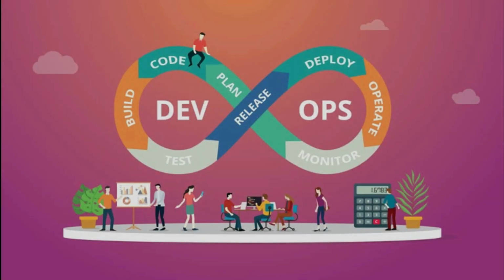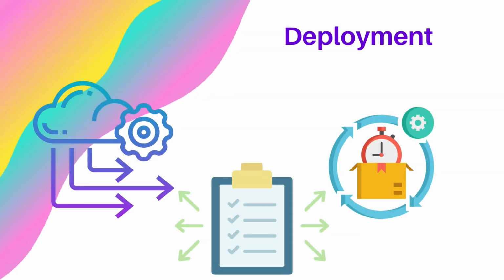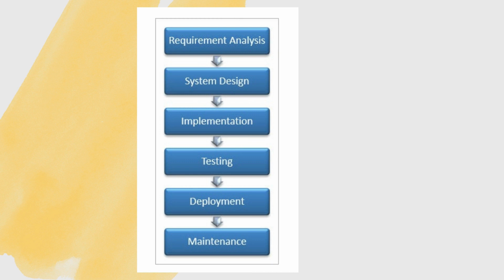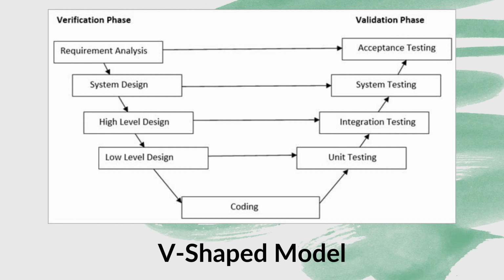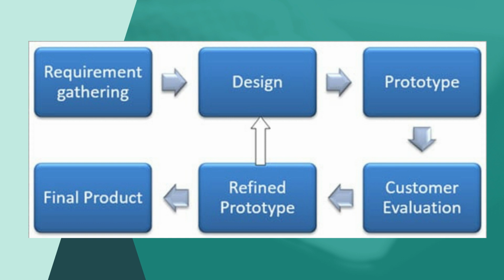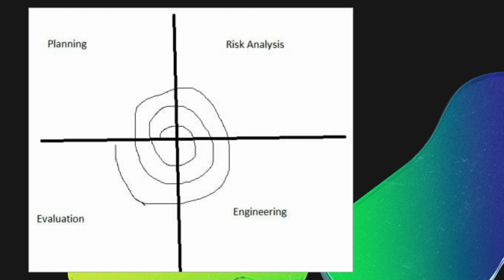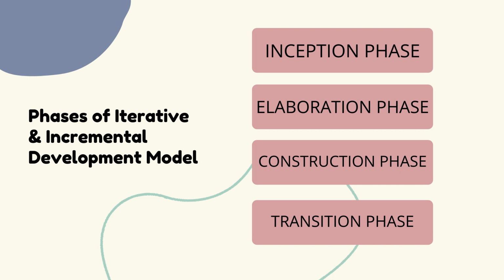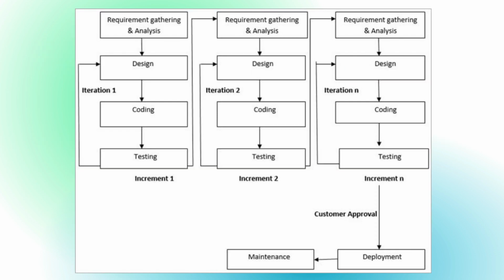SDLC Phases, Process and Models